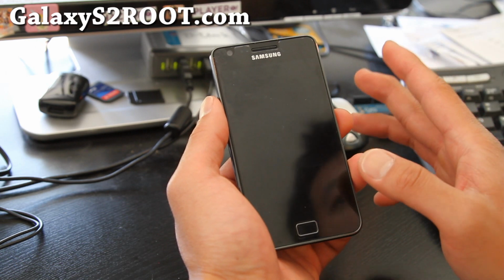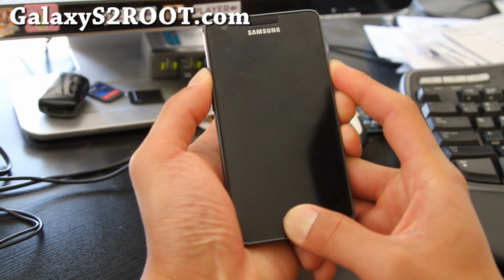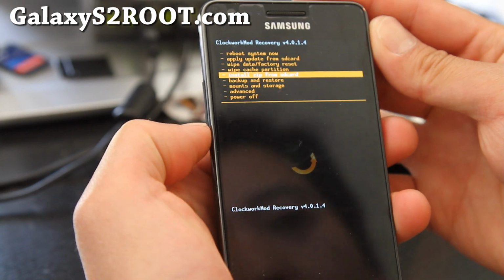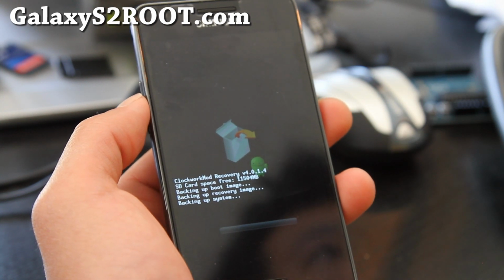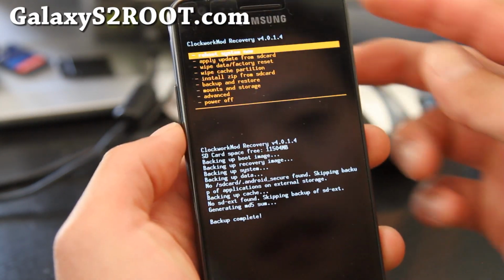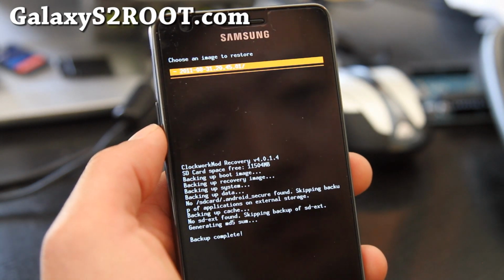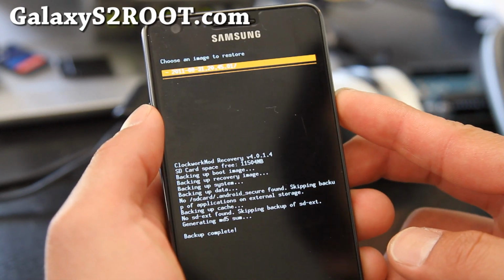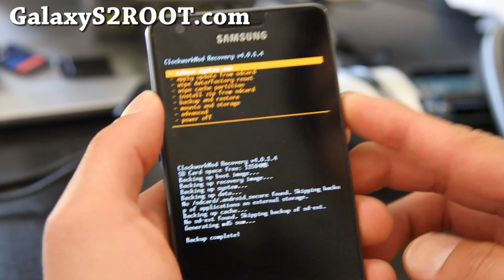How to Backup/Restore ROM on Galaxy S2!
Here's how to backup/restore ROM on the Galaxy S2 Android smartphone.

Galaxy S2 Reference
You will need a rooted Galaxy S2 to install all ROM/kernels.

For all international/original Galaxy S2, please see FAQ here for all rooting, backup, install guides:

For all AT&T Galaxy S2, please see FAQ here for all rooting, backup, install guides:

Galaxy S2 ROMs